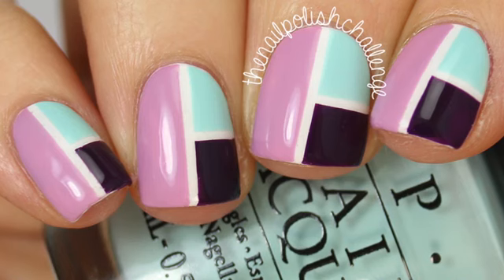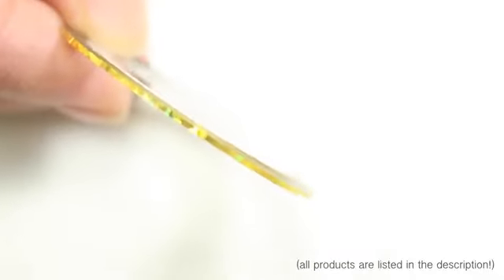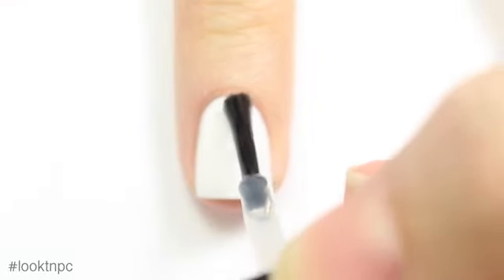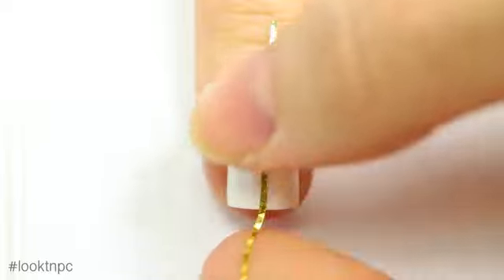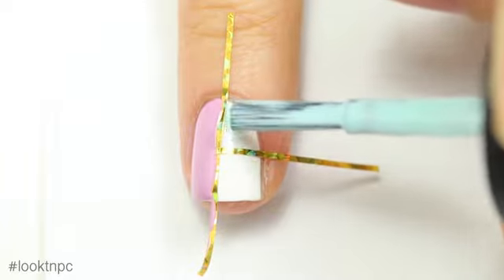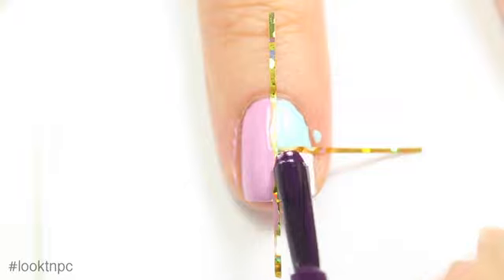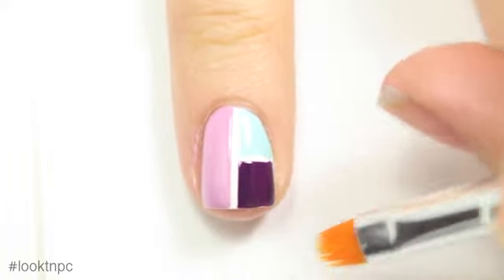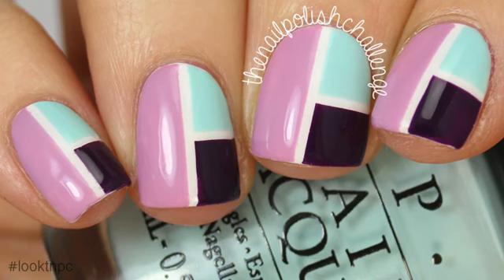Easy Color Blocking Nail Art Tutorial (using tape only!) -- THE NAIL POLISH CHALLENGE